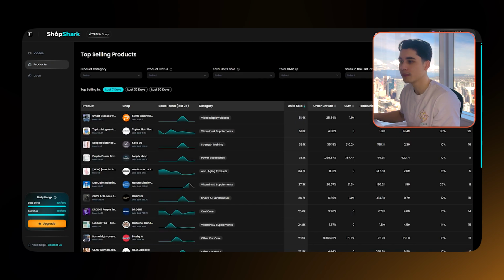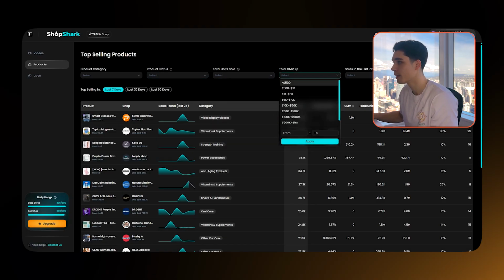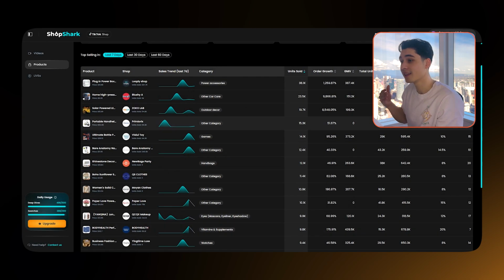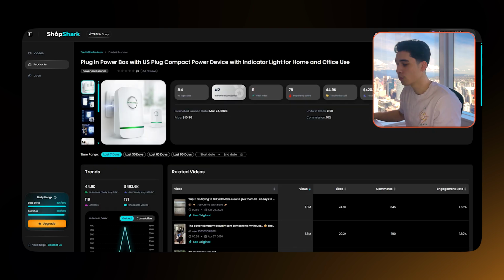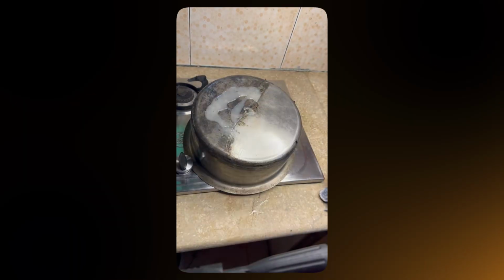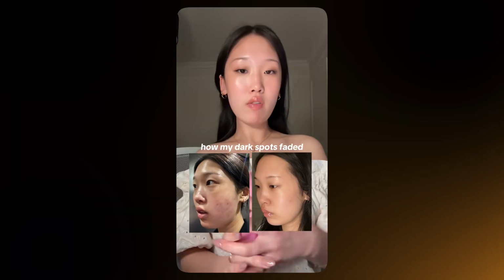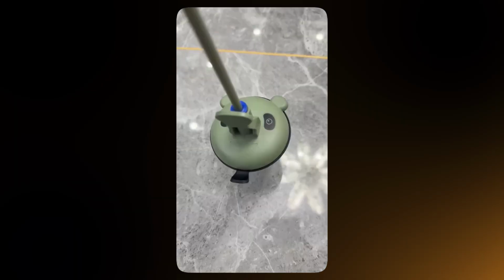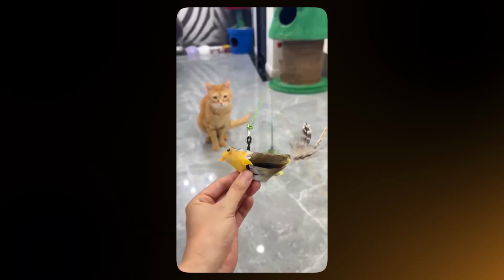How to Become a TikTok Shop Affiliate in 2026 (Step-by-Step)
In this tiktok shop tutorial, I show you step by step how to become a tiktok shop affiliate in 2026 — even if you're a complete beginner. You'll learn how to get approved, pick products, and start making money with tiktok shop through tiktok affiliate marketing. If you've been looking for how to make money on tiktok shop or want to get into affiliate marketing for beginners, this is the easiest way to start making money online in 2026.